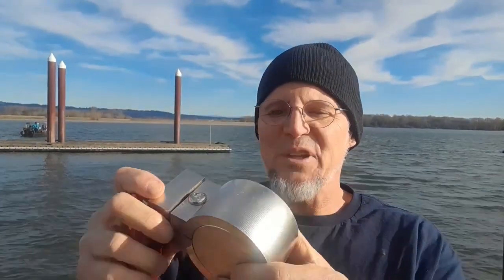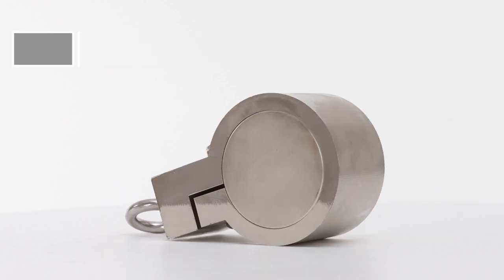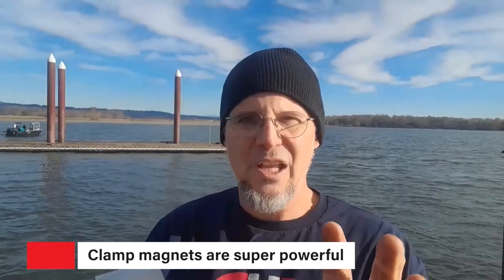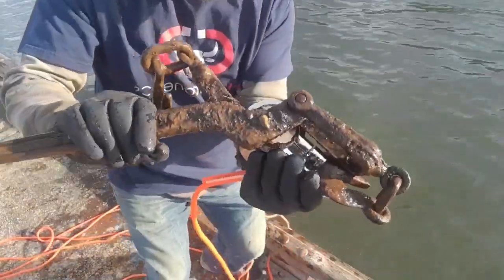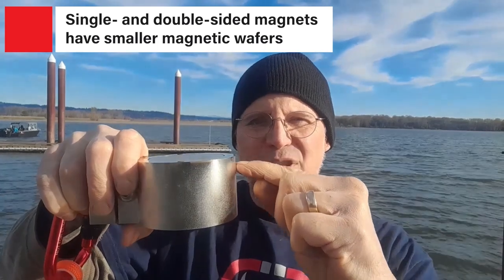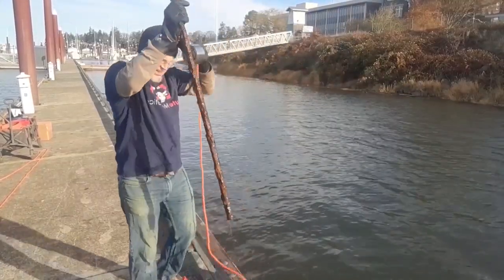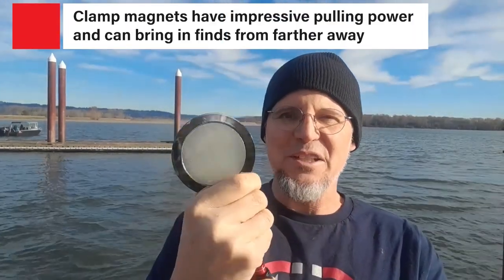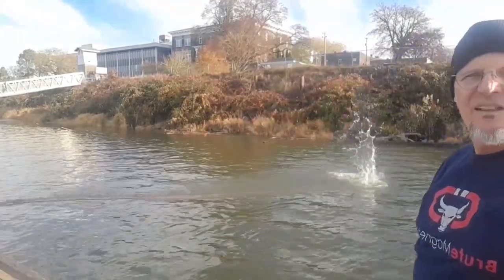Brute Magnetics Clamp Collection | Strong Neodymium Fishing Magnet for Salvage and Treasure Hunting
Meet the Clamp Collection. Brute Magnetics' newest line of strong neodymium fishing magnets. Our Clamp Magnets consist of a large Neodymium magnet secured by a tightened frame. Because clamp magnets consist of one solid magnet, the magnetic field generated by them is stronger than typical double sided magnets. Clamp fishing magnets are more suitable for steeper inclines and faster moving water. Clamp magnets, like double sided magnets, are perfect for dragging along the bottom of a waterbody. THINK: Versatility of a Double-Sided Fishing Magnet combined with the POWER and magnetic field of a 360 Fishing Magnet.

Our 3500 Pull Force Clamp Magnet will give our Wildebeest Double-Sided Magnet and our 360 Boss Magnet a run for its money.

Our clamp casing is made from a single piece of CNC machined high quality 45# steel. Single piece construction provides a much higher quality and stronger clamp compared to the common welded clamps on the market. By eliminating the weld we've removed a potential failure point.

Brute Magnetics: Fishing Magnets Created by Magnet Fishers for Magnet Fishers.

magnetfishing brutemagnetics magnetfishingbestfinds brutemagnetics magnetfishingfinds neodymiummagnets fishingvideo treasure treasurehunting treasurehunt metaldetecting magnetfishingfindsuk magnetfishingfindsuk Thank you to @MAGNETMISSION for testing our Clamp Magnets!